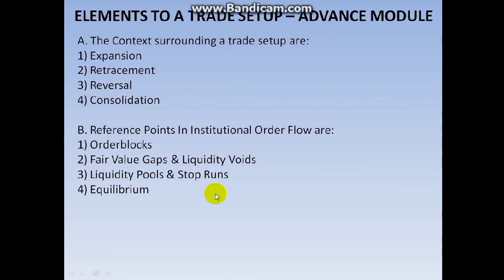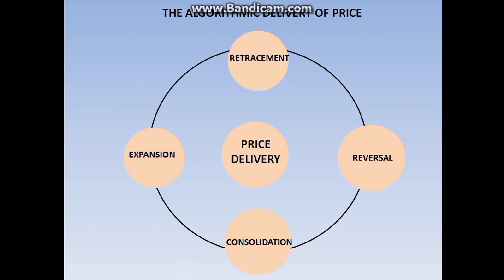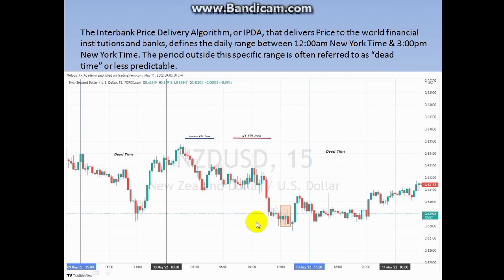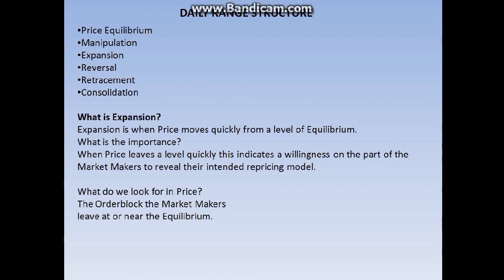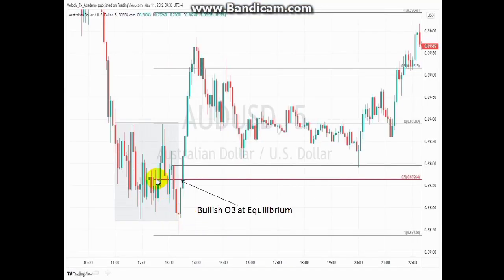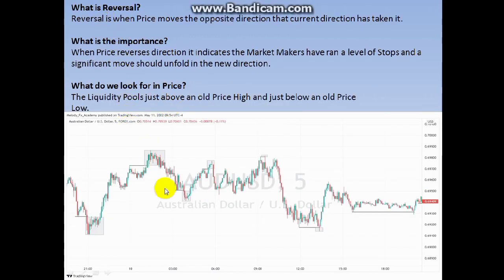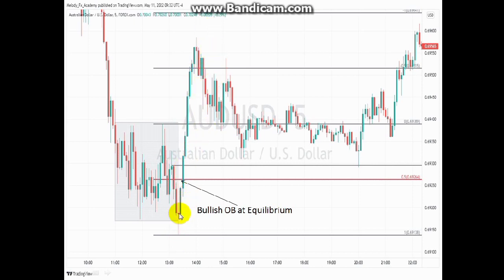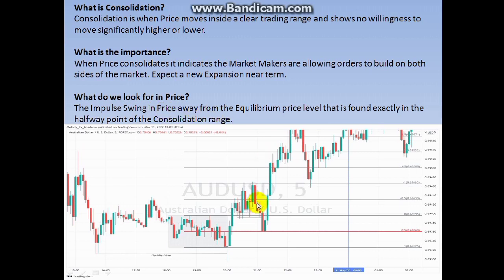Smart Money Concepts Trading Module - Episode 1 (Element To A Trade Setup)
This is the first episode of the Smart Money advance module series.